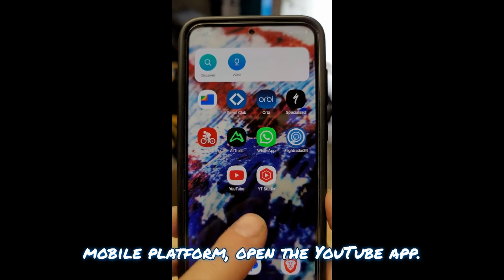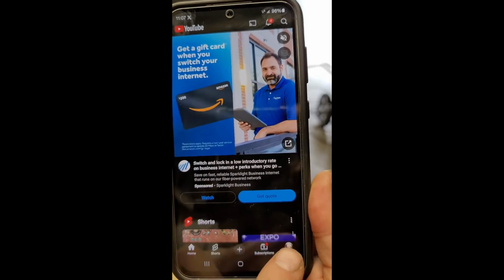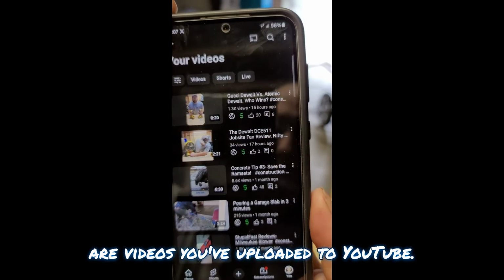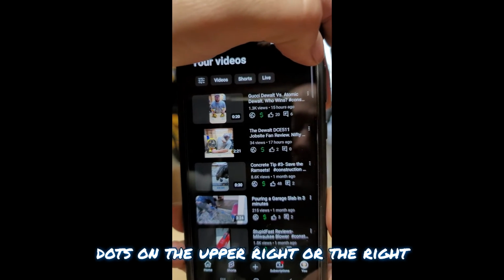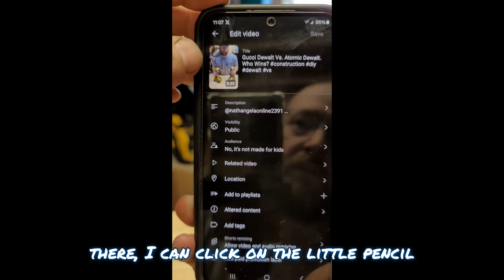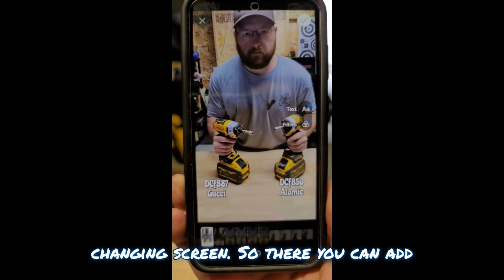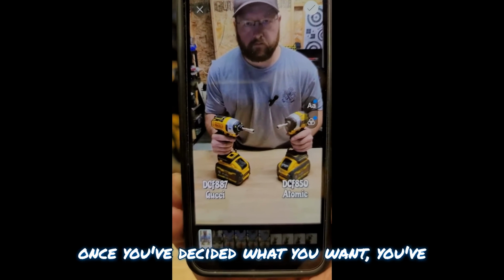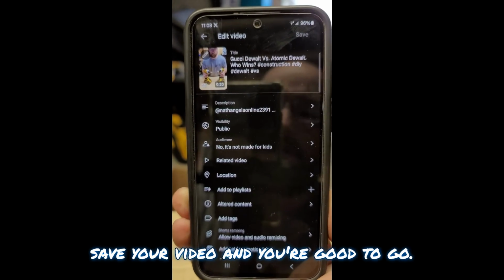How to Change Your Youtube Shorts Thumbnail AFTER Uploading.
SuperFast Tutorial on Changing your Youtube Shorts Thumbnail!